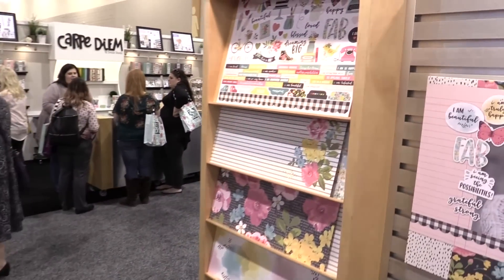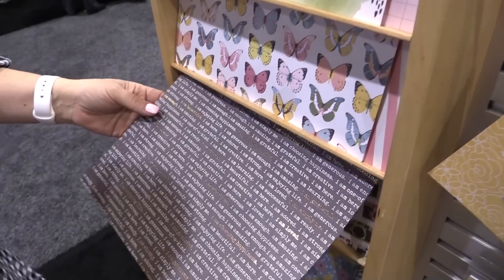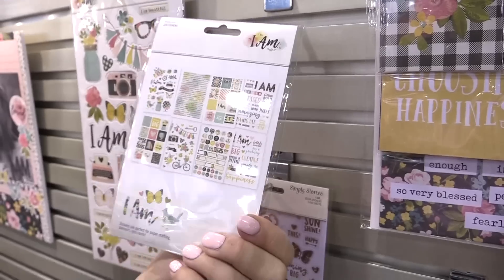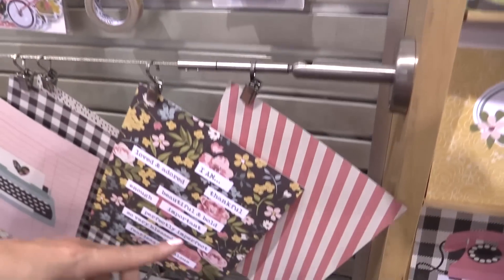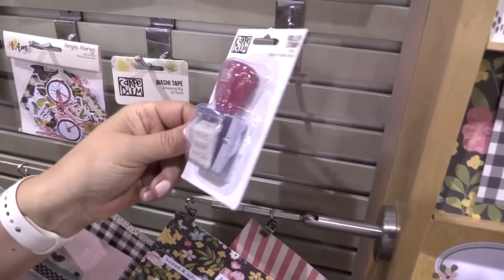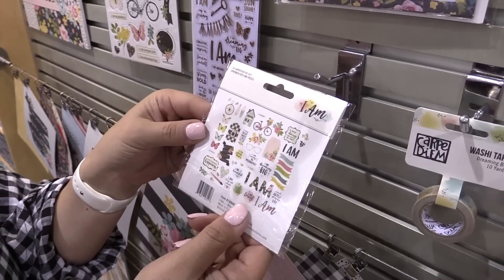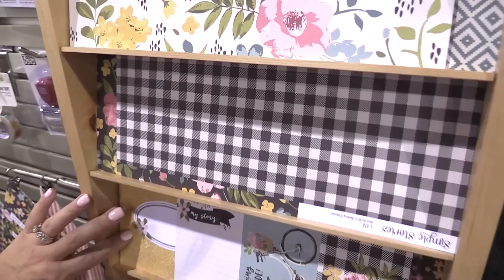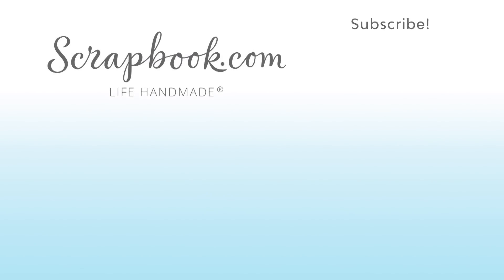I Am Collection - Simple Stories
Simple Stories is excited to release the latest I Am Collection. The perfect collection for telling your own story. Check out the stunning papers with rose gold accents, stickers, chipboard elements, SNAP cards, 6x8 paper pad, stamps, washi,  and ephemera. Celebrate you with the I Am Collection. Arriving in March 2018.